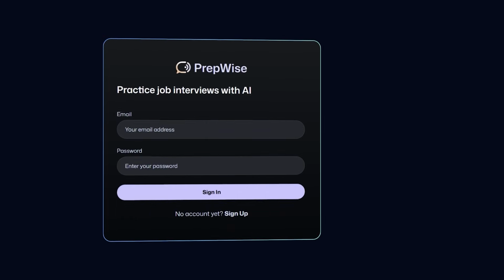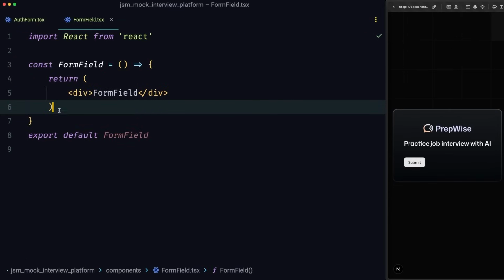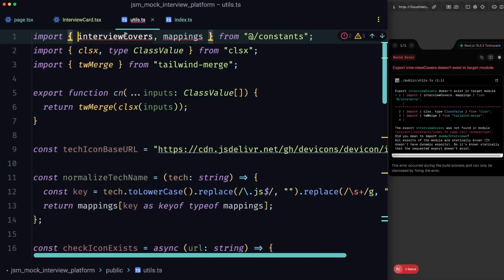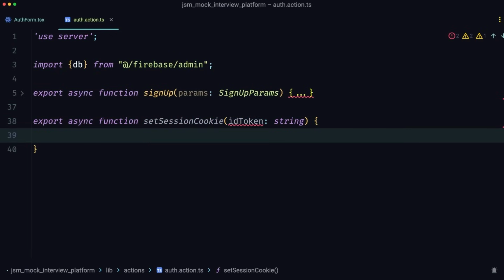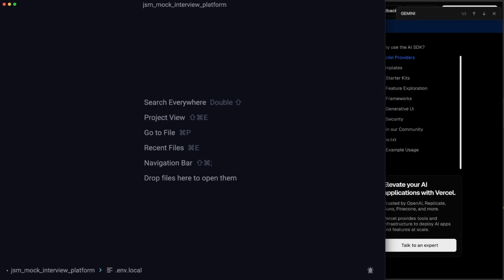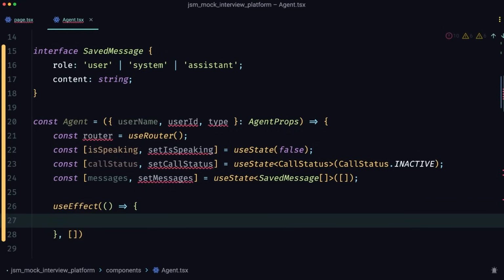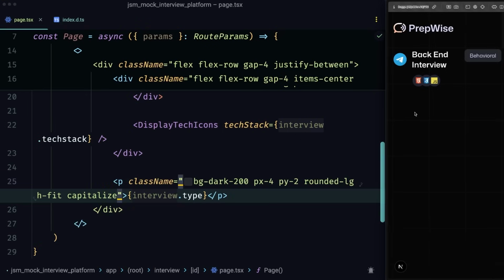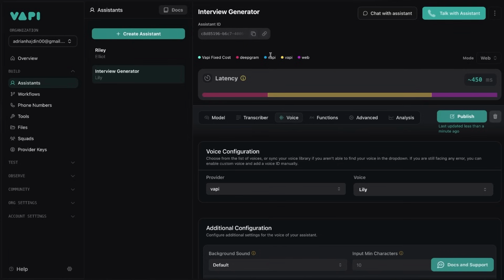Full Stack AI App: Build a Real-Time Voice Agent Interview Platform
Build Your Own AI Mock Interview System (Next.js, Tailwind, Vapi, Firebase)—no fluff, just real-world skills. Let’s level up your portfolio and your interview game!

Vapi continues to work on their Workflows feature, and they've recently updated how it's handled through the Web SDK. You no longer need to create an Assistant and attach a Workflow to it in the dashboard — now you can build and manage Workflows directly within your app. We've shared the updated implementation on our Learning Platform — you can check it out for free

Time Stamps:
00:00:00 — Intro
00:02:05 — Demo
00:07:34 — Vapi Setup
00:09:21 — Project Setup
00:17:31 — Create Routes
00:21:48 — Auth Pages
00:52:05 — Home Page
01:20:00 — Firebase Setup
01:31:10 — Sign up & Sign In
01:58:08 — Interview Generation UI
02:11:17 — Google Gemini Setup
02:13:00 — Vapi Workflow (Endpoint)
02:30:15 — Vapi Workflow (Assistant Creation)
02:41:39 — Vapi Agent
02:57:00 — Show Generated Interviews
03:10:44 — Interview Session
03:29:57 — Create Feedback
03:46:09 — Feedback Page and Exercises